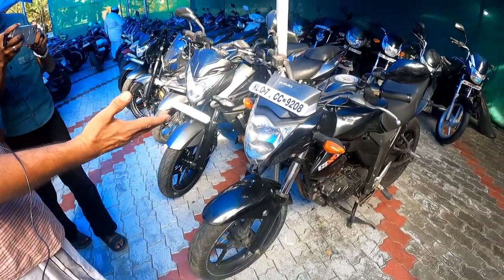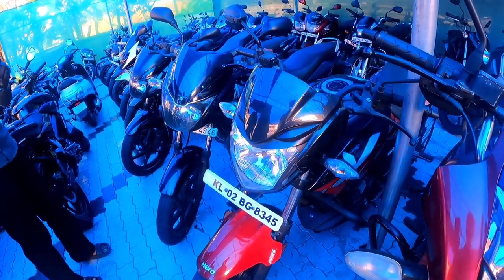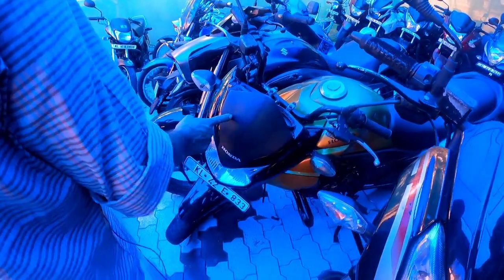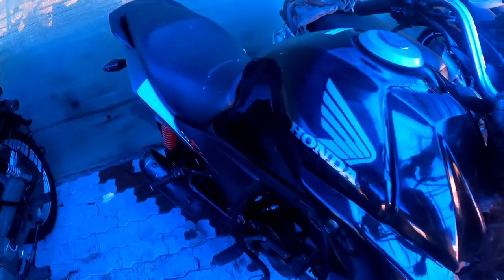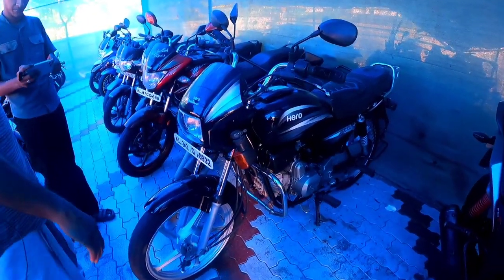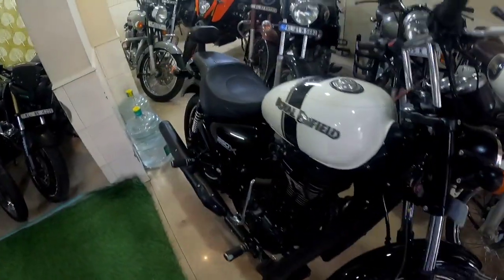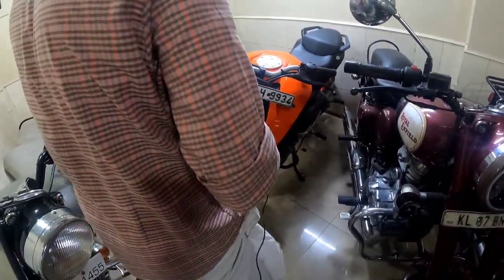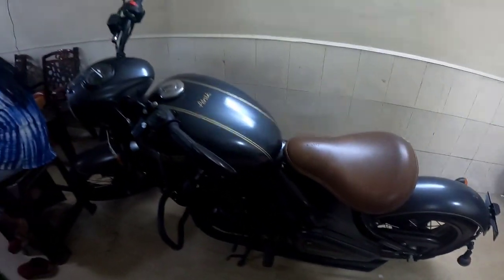15,000/- STARTING USED BIKES IN KOCHI 🔥🤩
BIKE MART

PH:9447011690